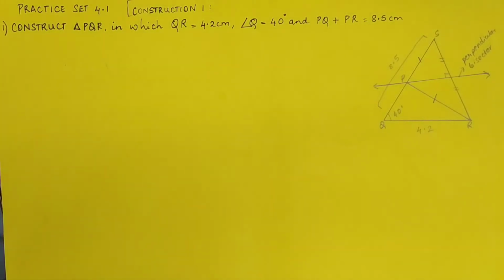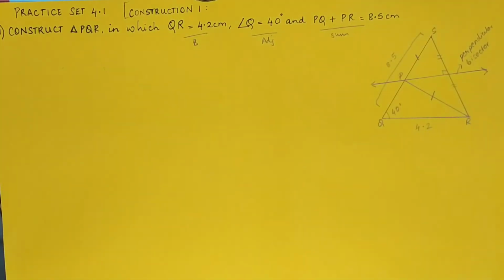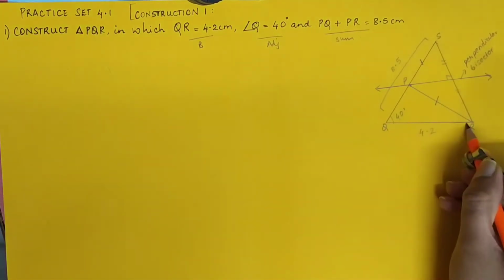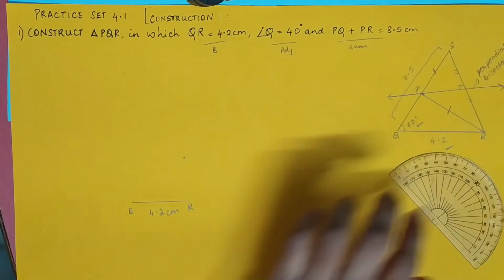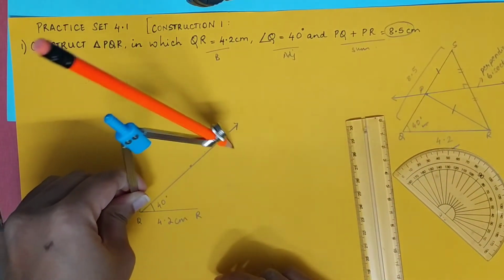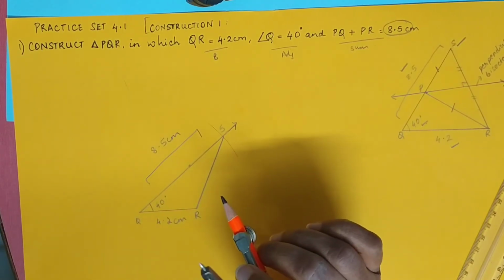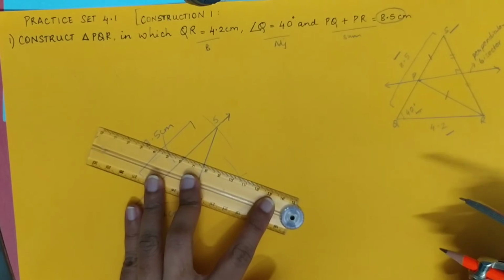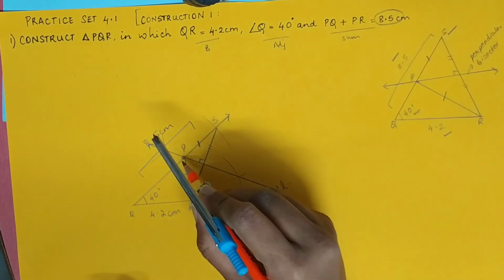std 9 chapter 4 - construction of triangles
construction 1- to construct a triangle when it's base and angle adjacent to the base and the sum of the lengths of the remaining sides is given